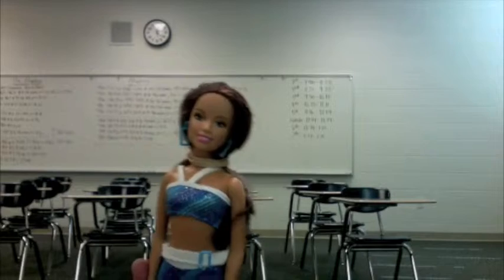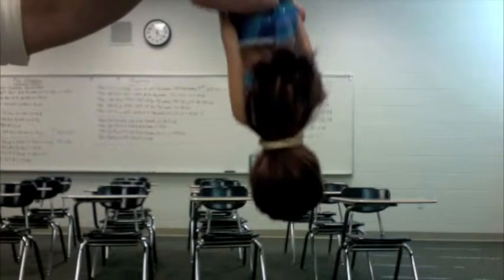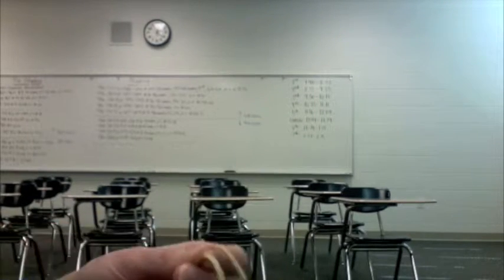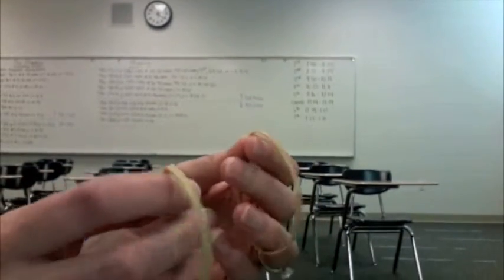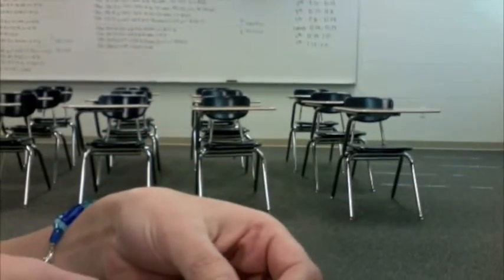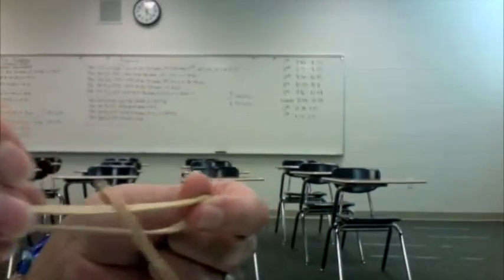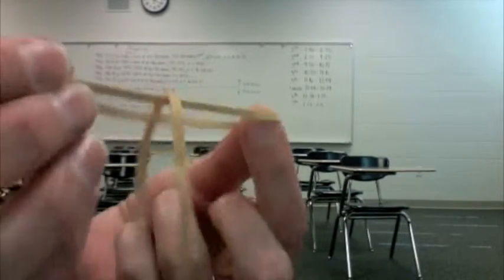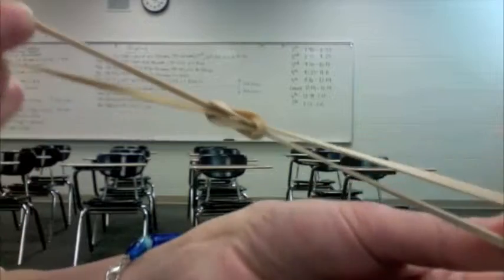Bungee Barbie DemoRubber Bands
This video shows the learner how to correctly link the rubber bands together so they can successfully complete the bungee barbie assignment